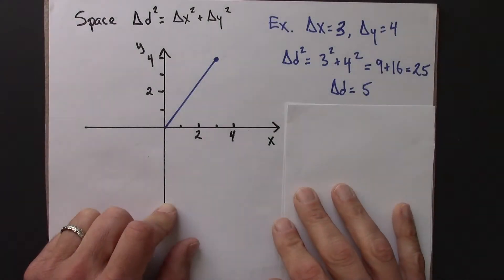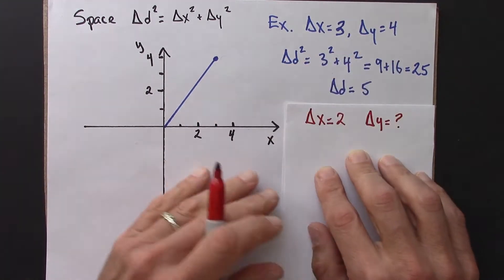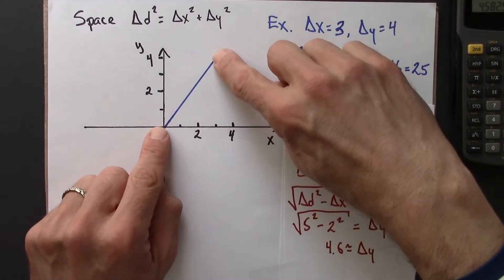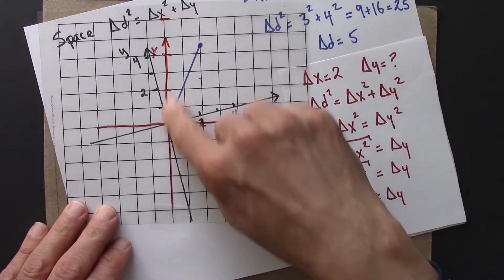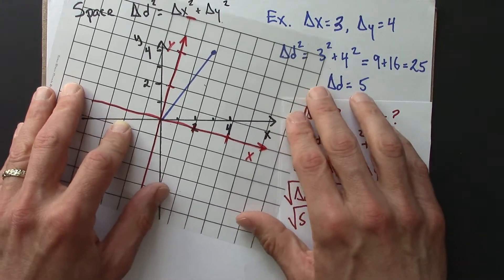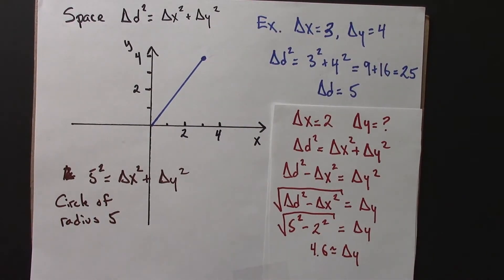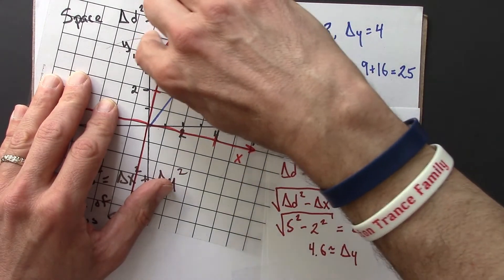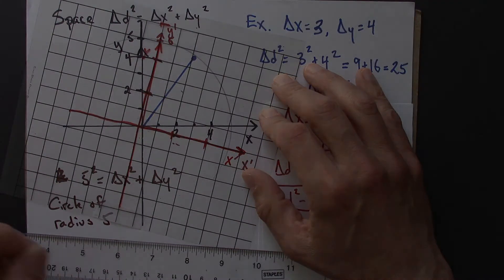Relativity 06 01. Two-observer Diagrams in Space